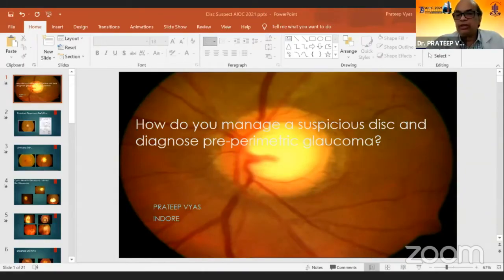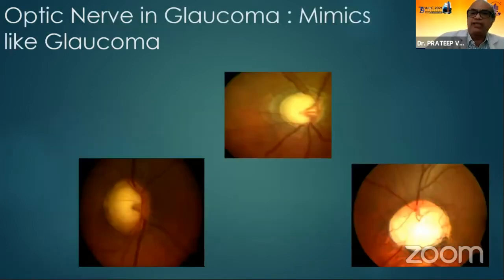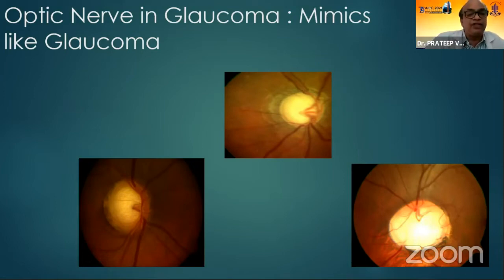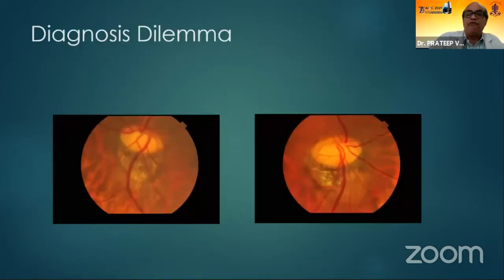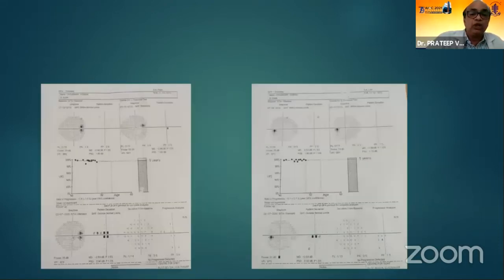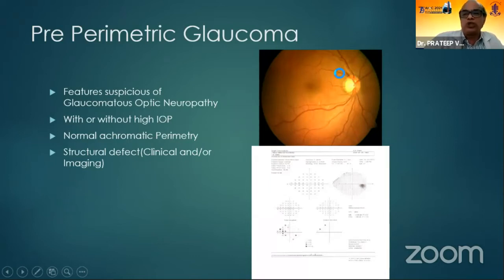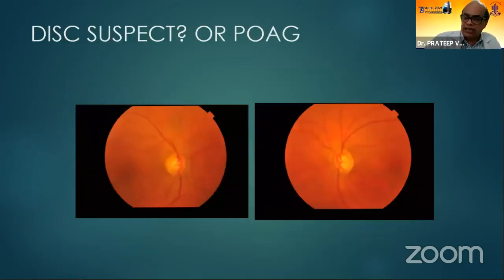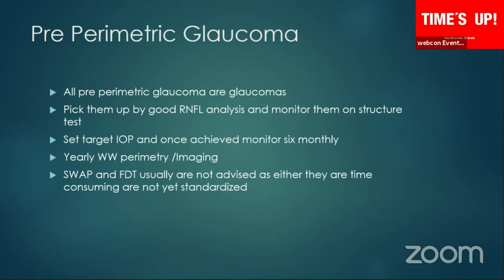AIOC2021-GP128-Topic-Dr. Prateep Vyas-How do you manage a suspicious disc and diagnose